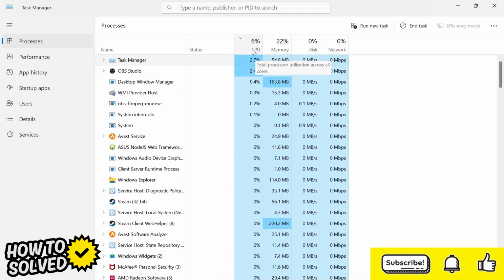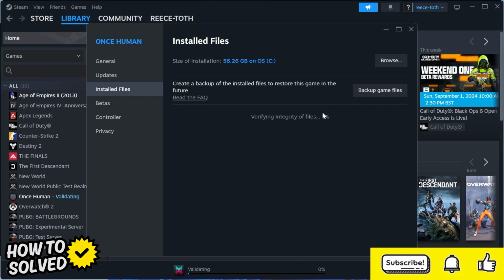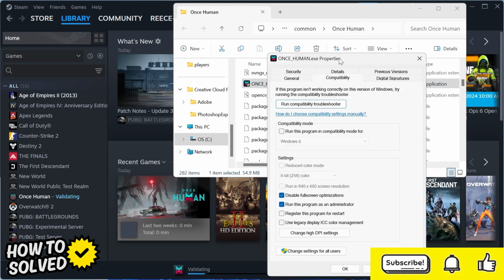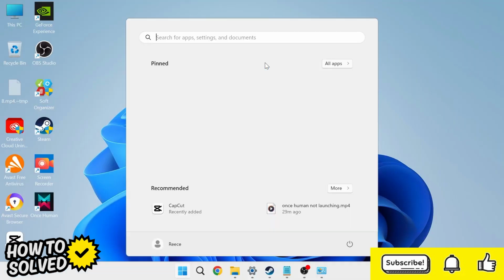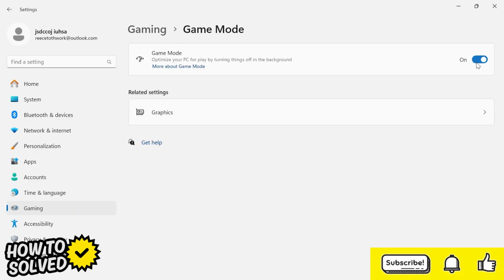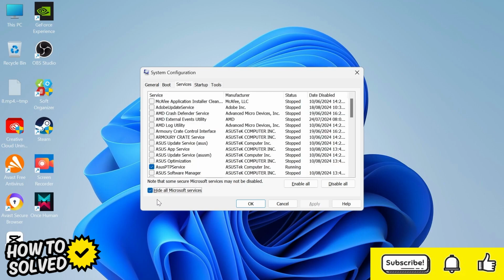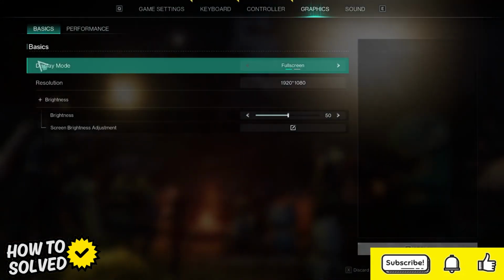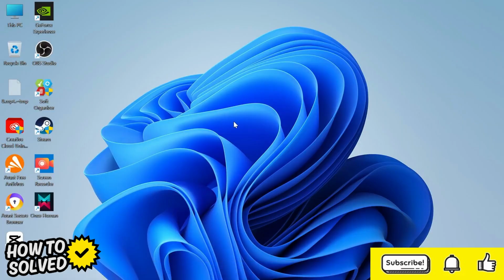[Easy Fix] Once Human Crashing and Freezing on PC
In this video I will show you how to [Easy Fix] Once Human Crashing and Freezing on PC